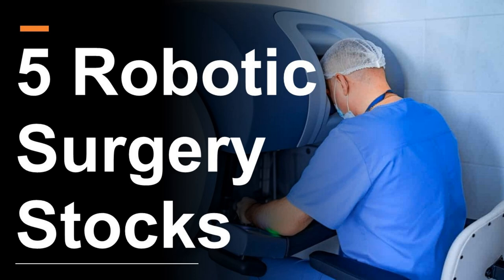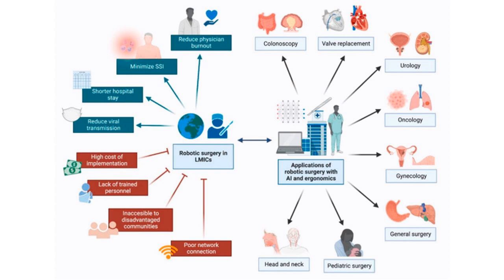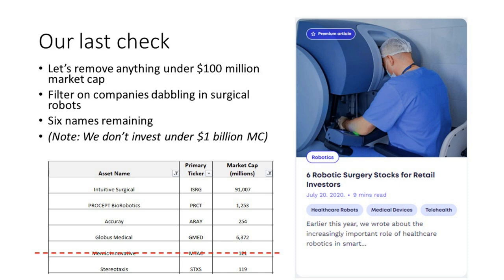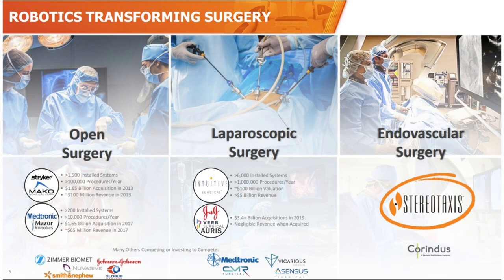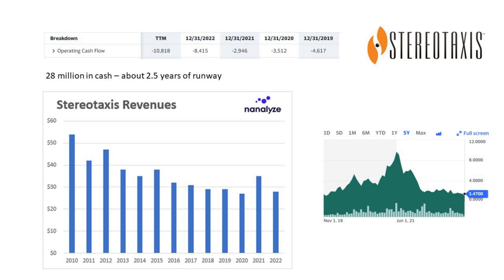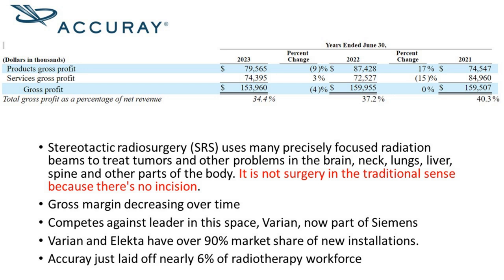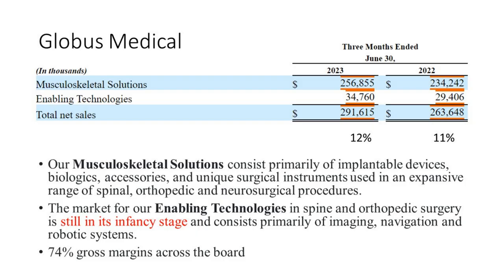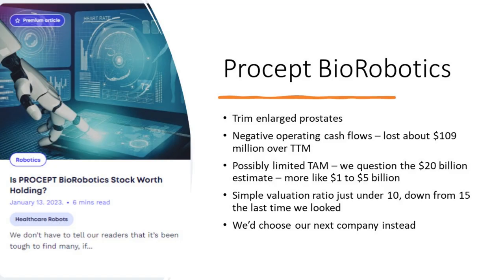How We Found the Best Robot Stock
We look at 5 robotic surgery stocks that have a market cap greater than $100 million. Accuracy deals in radiation so isn't robotic surgery in the strictest sense of the term. Stereotaxis isn't enjoying revenue growth, so they're not worth pursuing until that happens. Globus Medical is hardly a pure play, while Procept BioRobotics doesn't seem to have as large an opportunity as they think. That brings us to Intuitive Surgical ISRG which is a leader in surgical robotics and certainly worth a closer look - at the right valuation that is.

RESEARCH PIECES USED IN THIS VIDEO:
1. Is There Growth Left for Surgical Robots?
2. What’s the Best Robot Stock to Invest In?
3. Intuitive Surgical Stock Leads Robot-Assisted Surgery

CHAPTERS:
Intro
5 robotic surgery stocks
Stereotaxis and endovascular surgery
Accuray's radiation therapy
Globus Medical and Enabling Technologies
Procept BioRobotics and prostates
Intuitive Surgical is the leader
Conclusion

Read all the Nanalyze Premium articles you'd like for free! Sign up for a 30-day trial of our monthly subscription with no strings attached

$ISRG
$ARAY
$GMED
$PRCT
$STXS